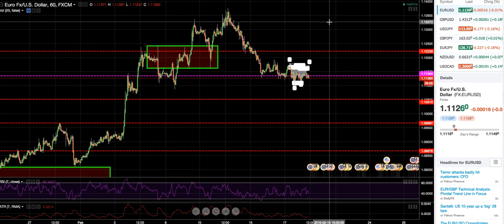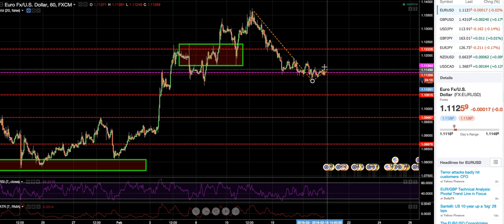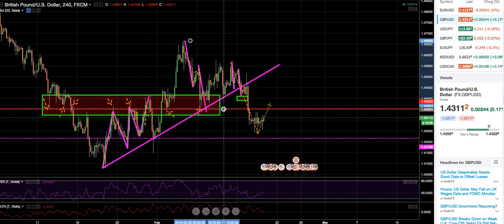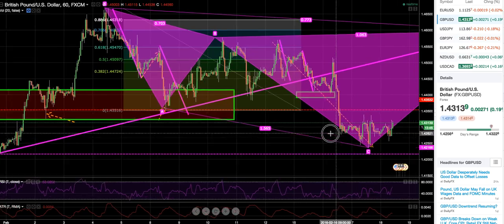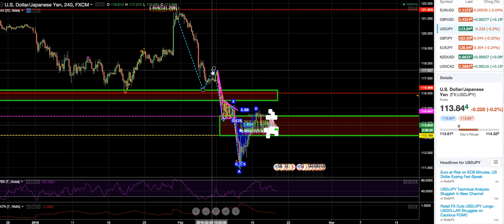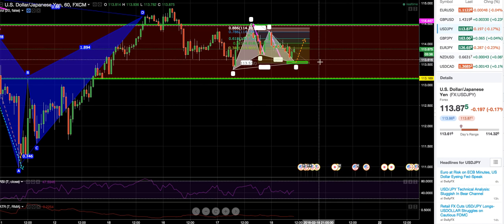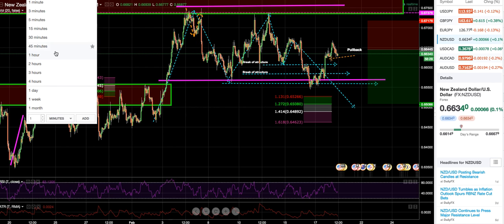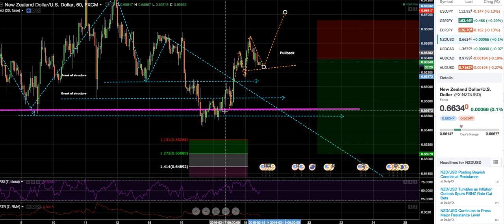Video 5, 18 feb Market Overview - Bias and Risk to Reward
I know, another 40 min video ! i cant seem to stop talking on these videos, anyway I do hope you watch the whole thing, I talk about the Bias in the market and Risk to Reward so i hope that that will help you out :)